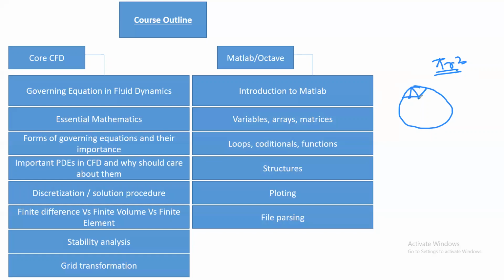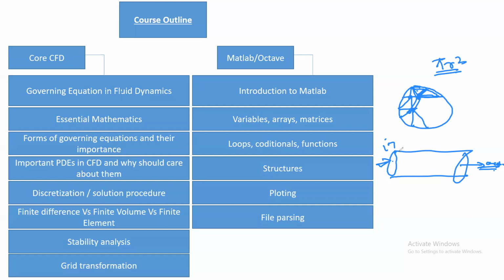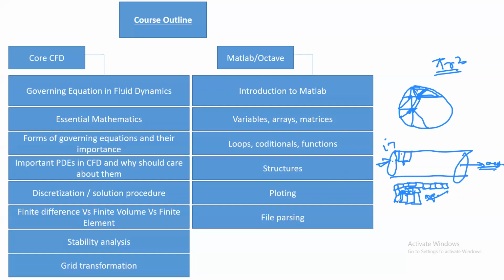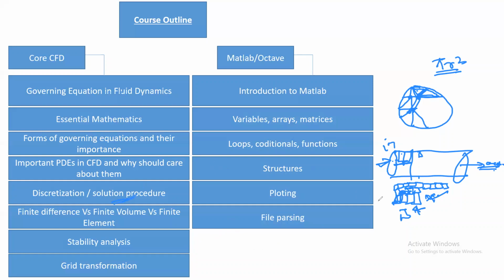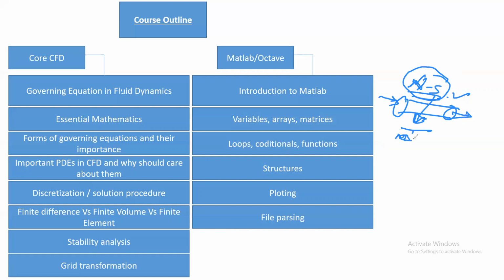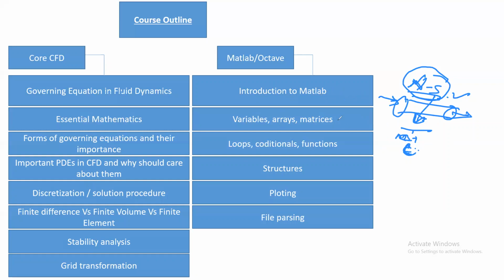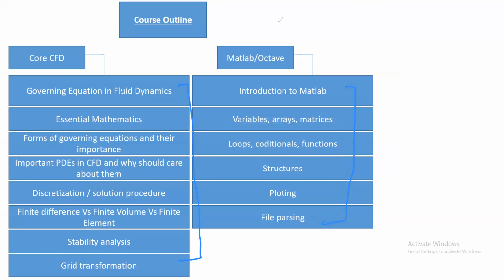lec 1.1: Introduction to CFD using MATLAB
Introduction to CFD using MATLAB